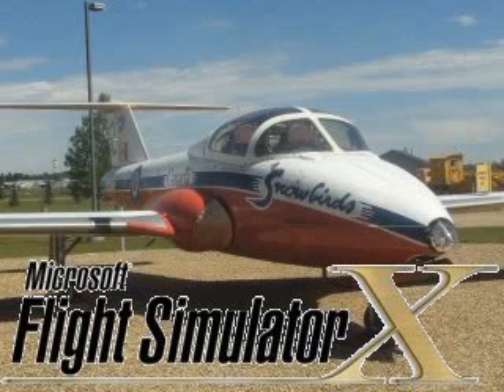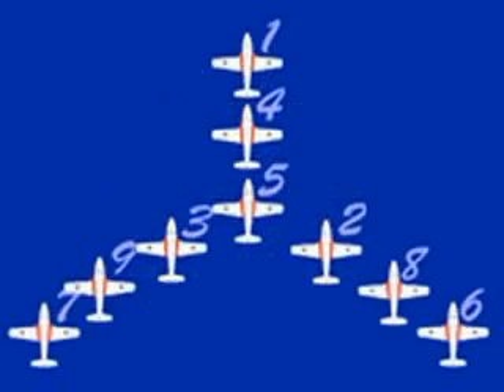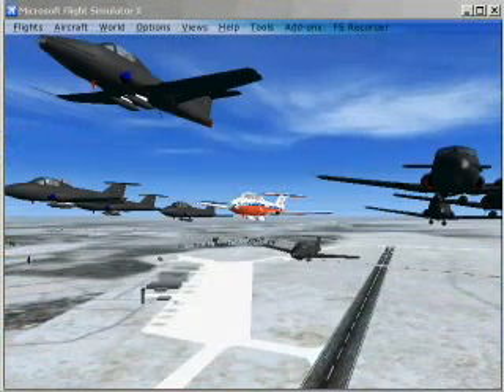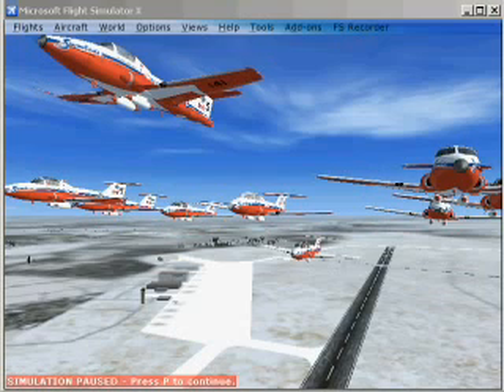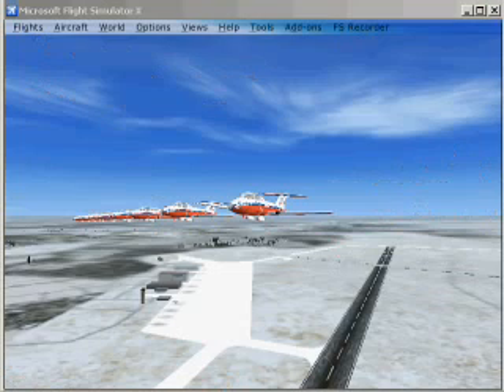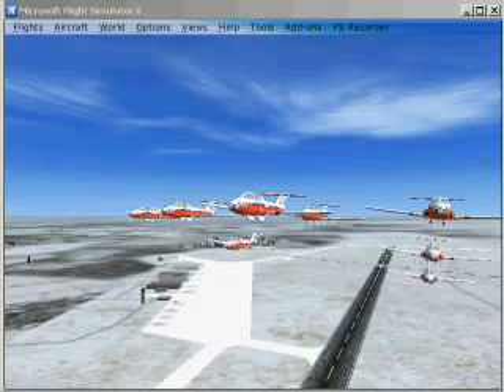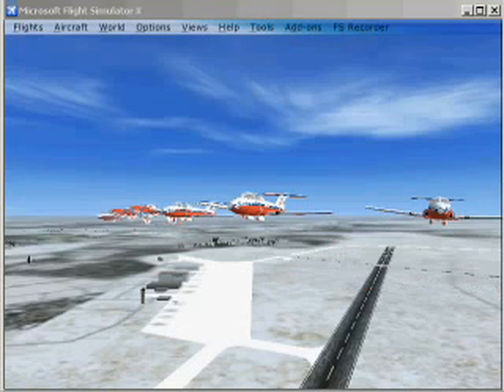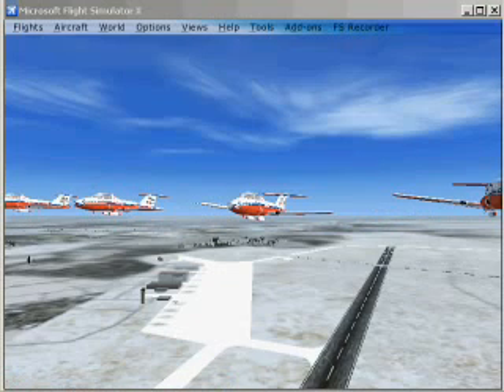FSX Snowbird Stations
Demo of the SimConnect application - formation stations in FSX.